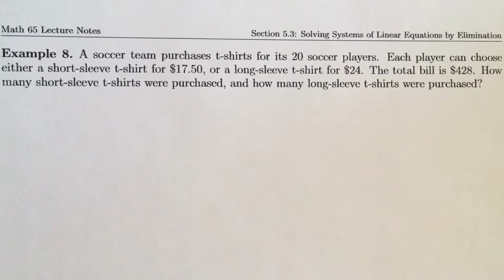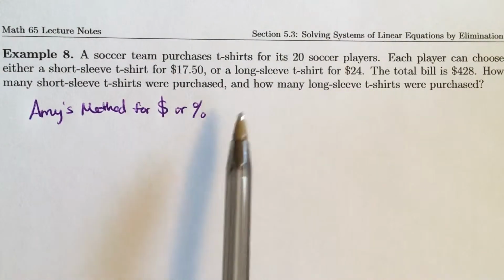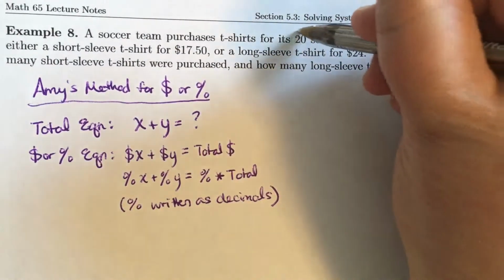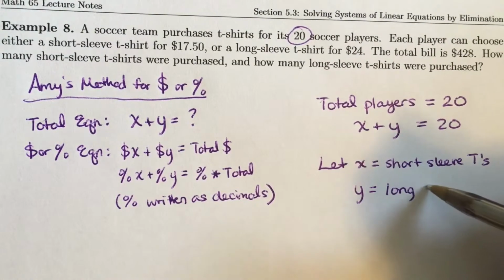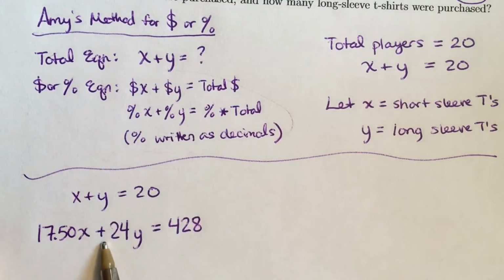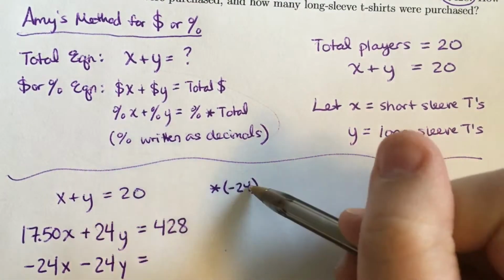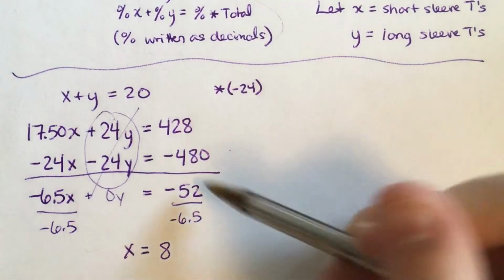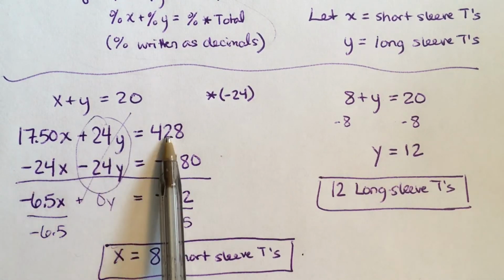5.3 Word Problems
System of linear equation application with money.